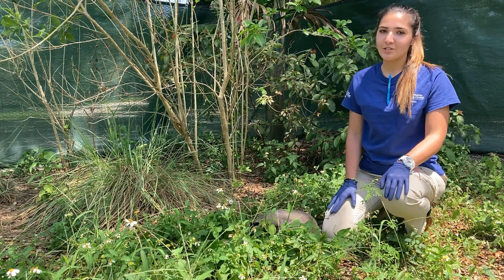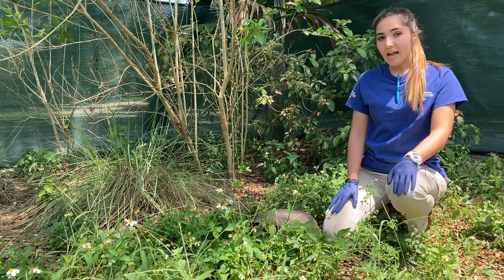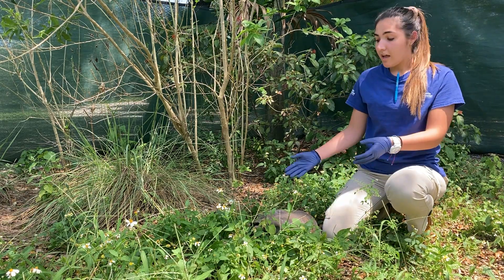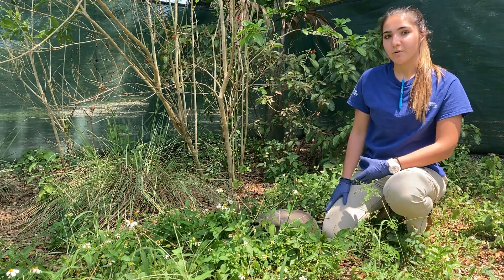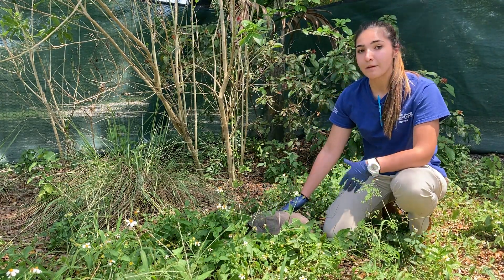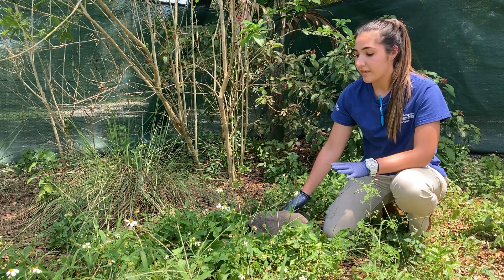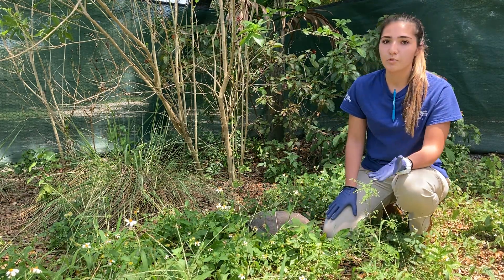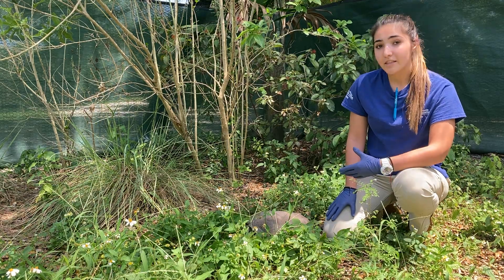How to help an injured turtle or tortoise.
All tortoises are in fact turtles—that is, they belong to the order Testudines or Chelonia, reptiles having bodies encased in a bony shell—but not all turtles are tortoises.

SFWC Intern Samantha demonstrates how to properly handle a tortoise featuring one of our threatened species - the Gopher tortoise.

Reminder, if the turtle or tortoise is fine but in harm's way, please don't remove them from their location, just aid them off the road. If injured, please take them to the closest wildlife rehabilitation center near you.